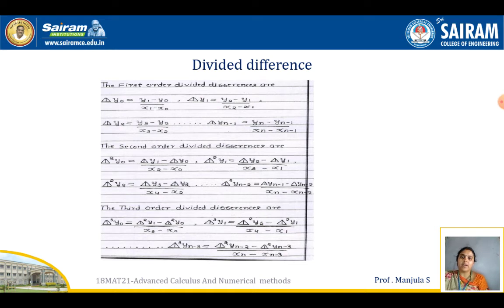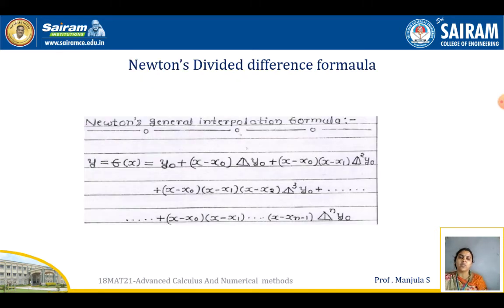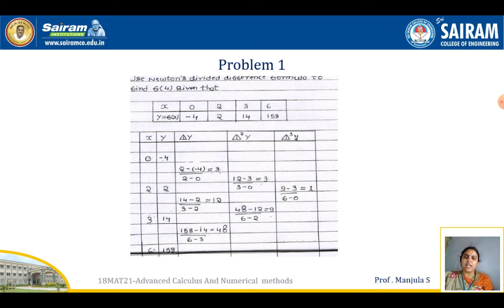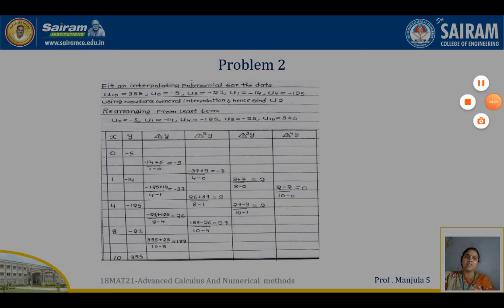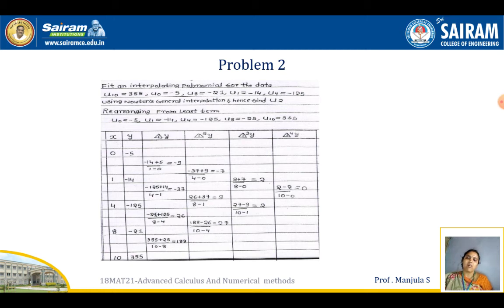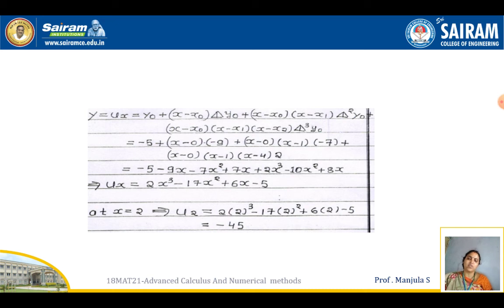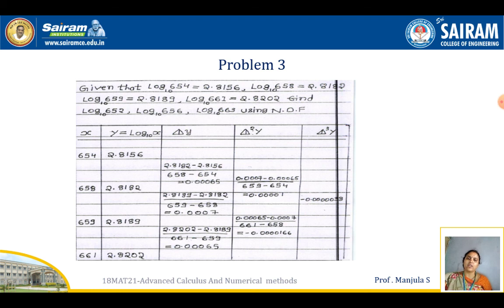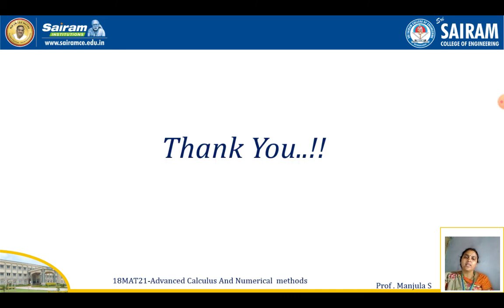Lecture video_18MAT21_Module 5_Newtons divided difference_Manjula S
Newton's divided difference-MS